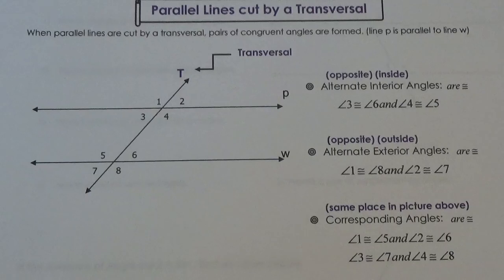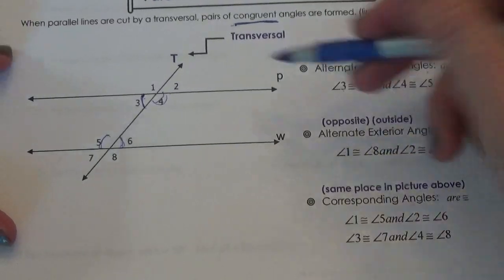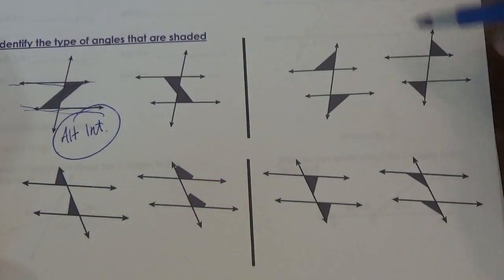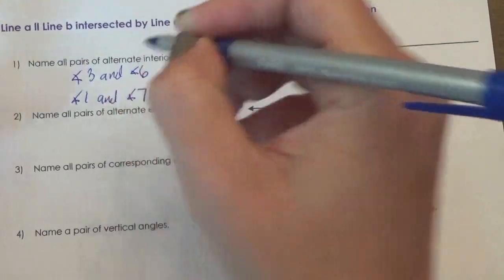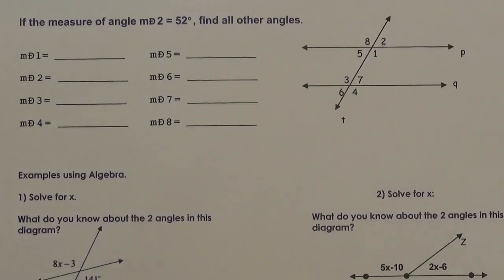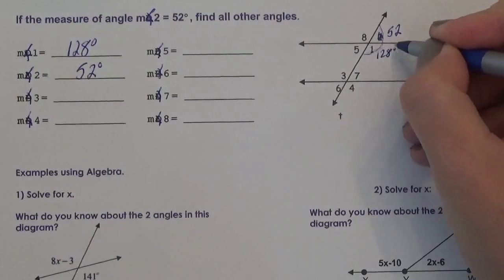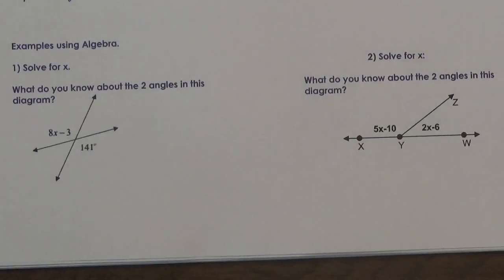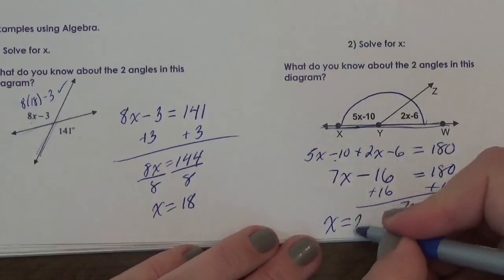Parallel Lines cut by Transversal